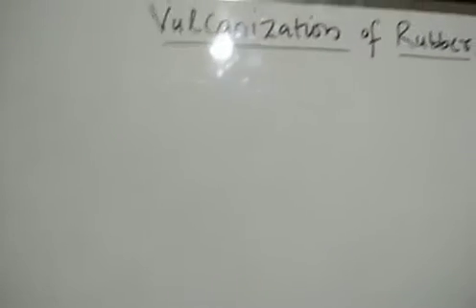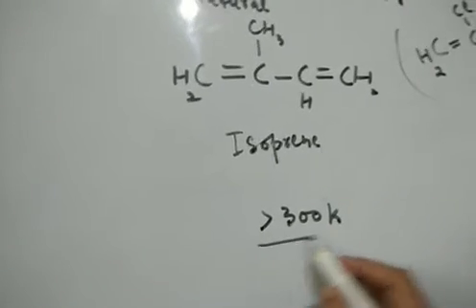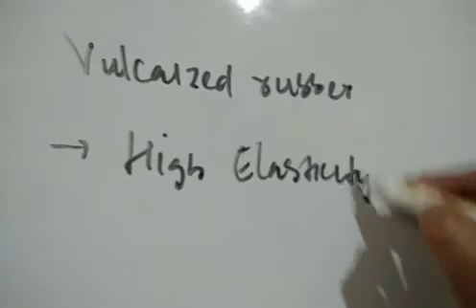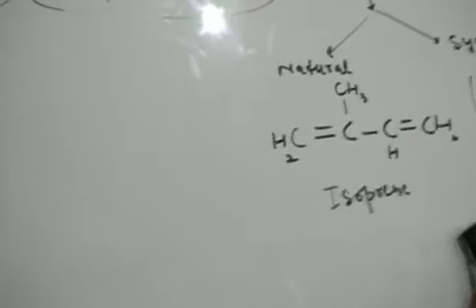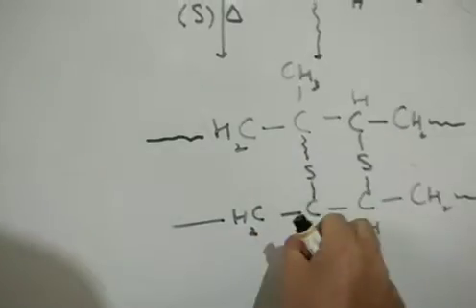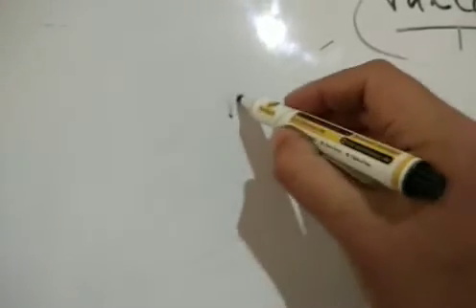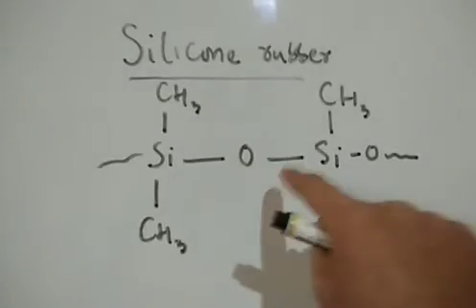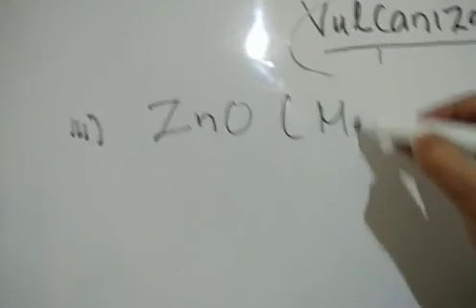Vulcanization of Rubber#Part-1/B.Sc II Concise Notes II Pdf link-description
download link